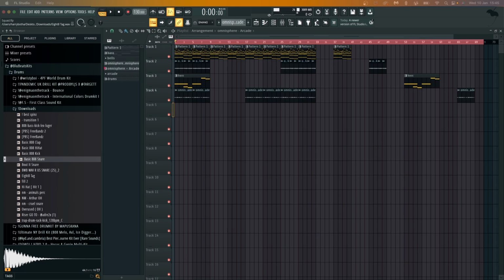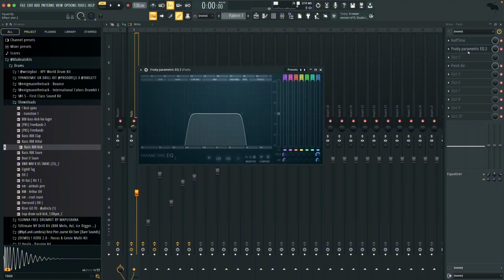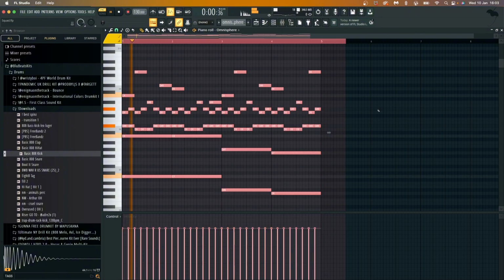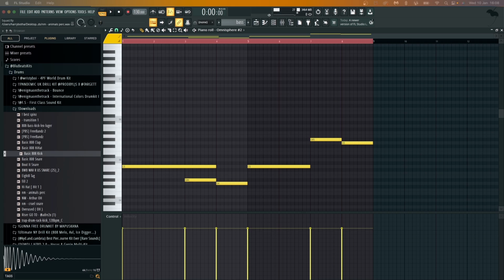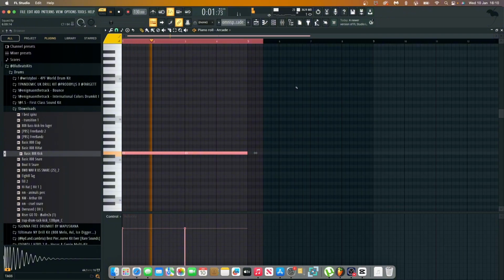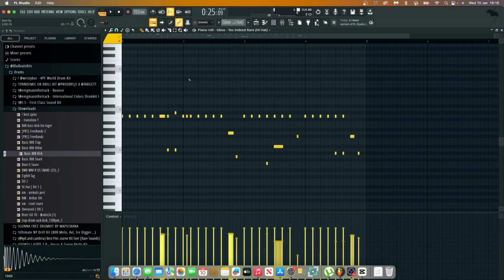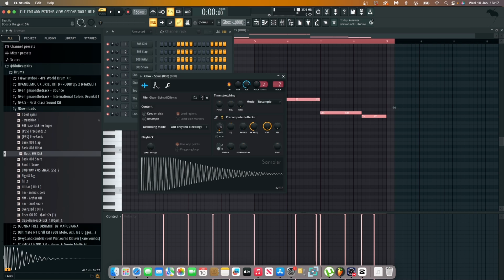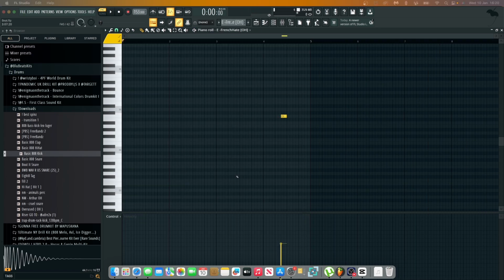How To Make HARD Beats For Future And Quavo | FL Studio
In this video, I will show you how to make beats for future, from scratch.

Tags (Ignore)
yeat tutorial
serum tutorial
kontakt sauce
loop breakdown
pvlace loop breakdown
808 mafia sample tutorial loop breakdown